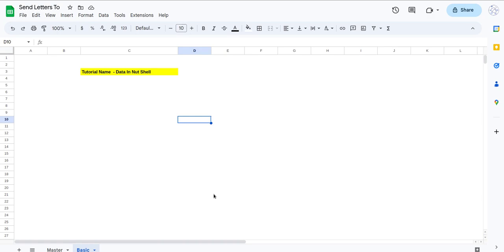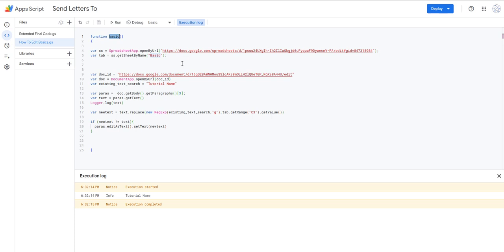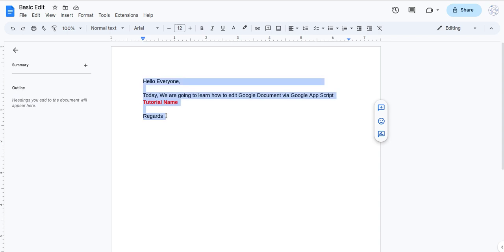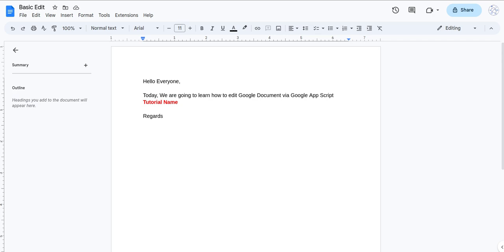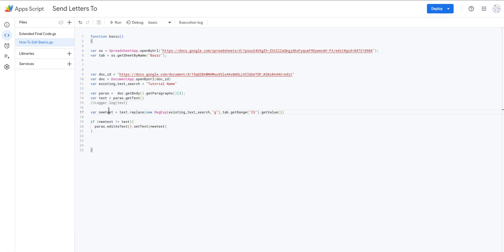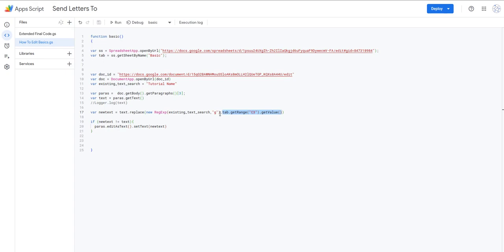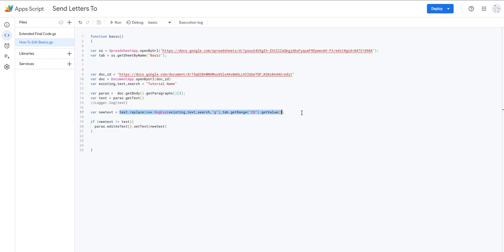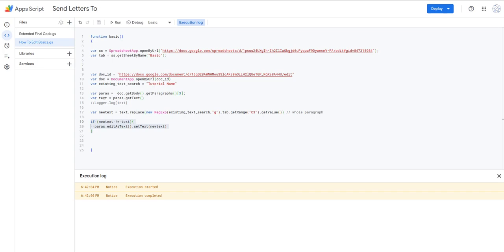Edit Google Docs Automatically with Google Apps Script (Beginners)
The ultimate beginner's guide to automating Google Docs! Learn how to use Google Apps Script to find, replace, and edit text inside your documents automatically.